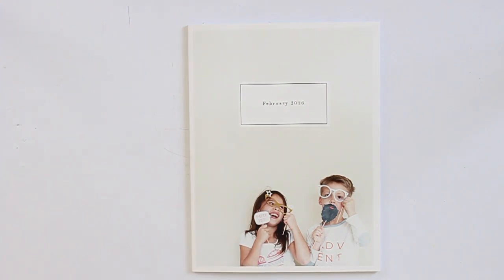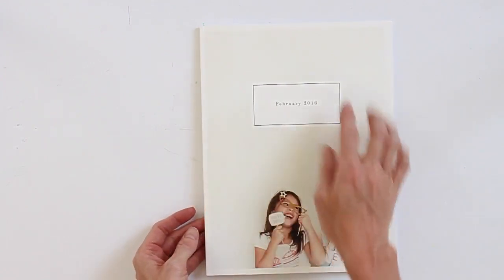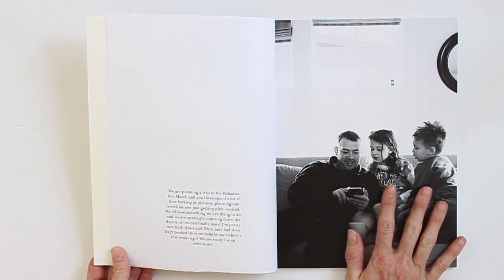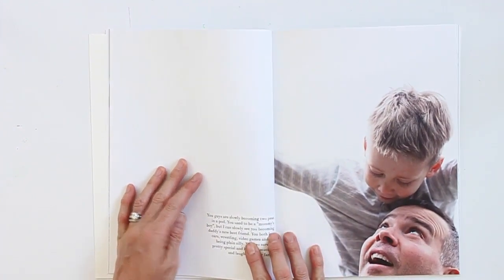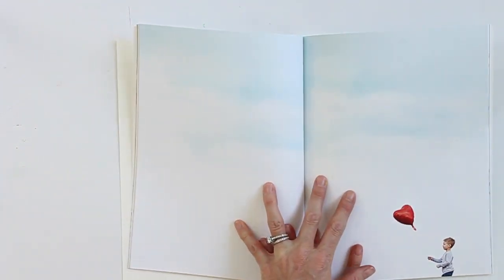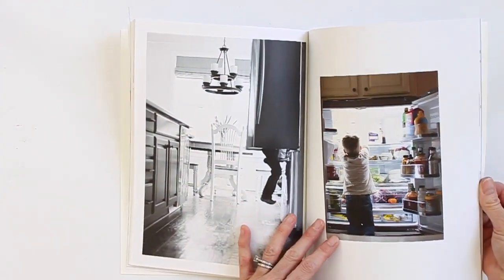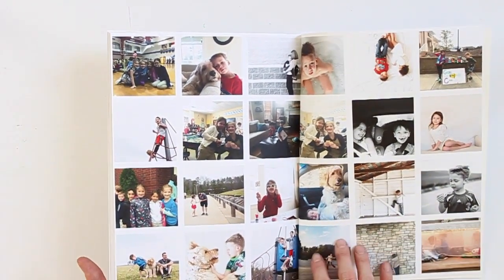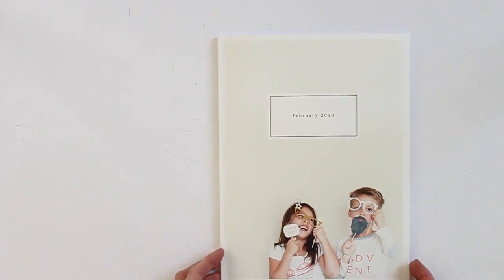February Photo Book: Artifact Uprising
I am so excited to share a look at my February photo album today! I'll be trying out a new photo book company for my monthly photos throughout the year! This month, I went with an 8.5x11 portrait photo book from Artifact Uprising! I've used AU for a number of photo albums over the years, so the process was very familiar!

In this short video, I'll walk you through my album, as well as give you tips and tricks for creating your own photo book! Thanks so much for stopping by!